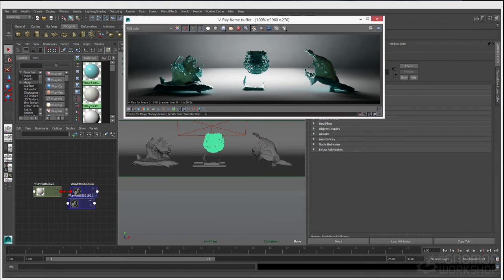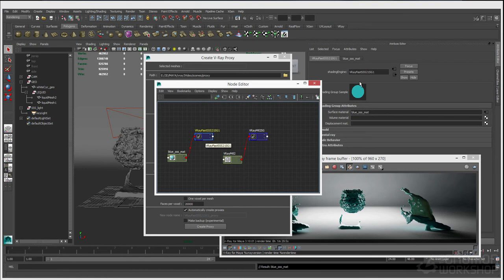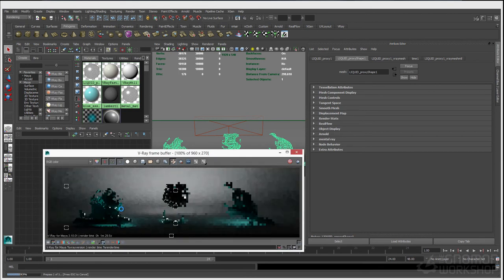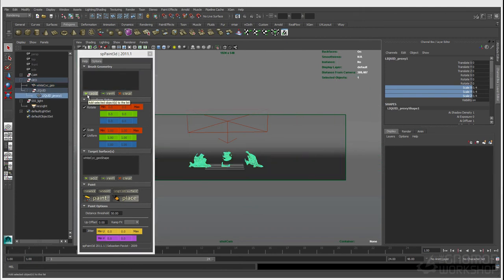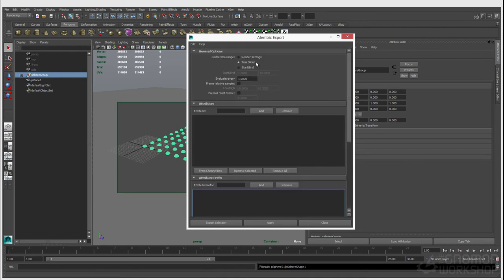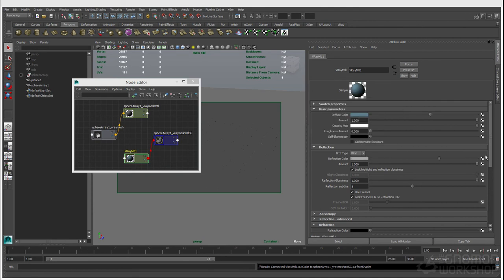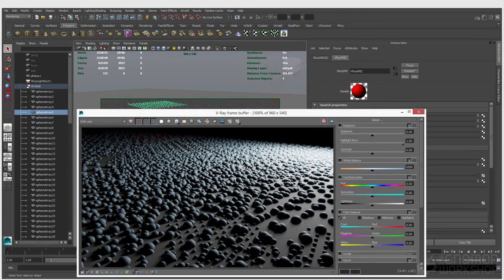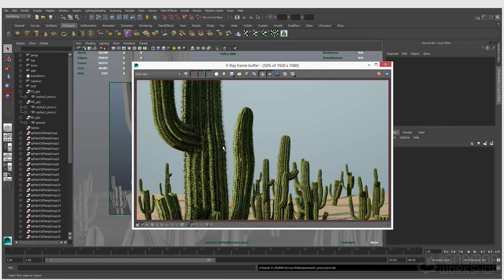15 Vray Proxies